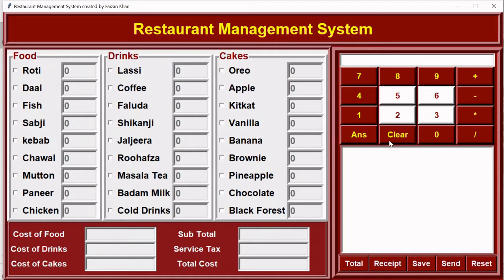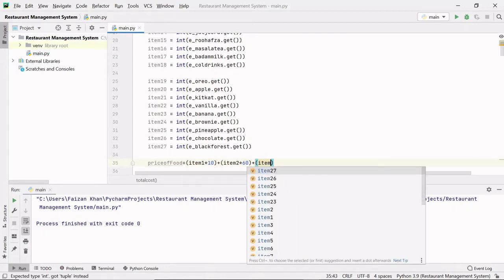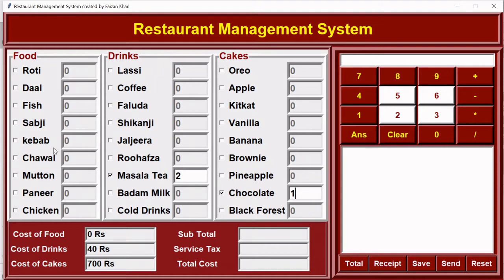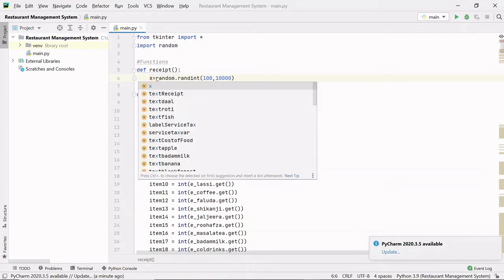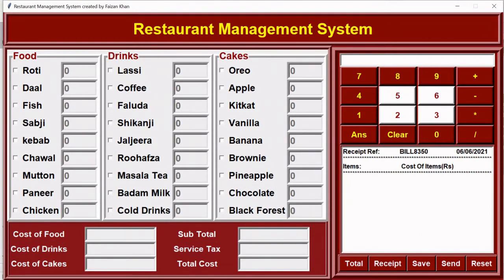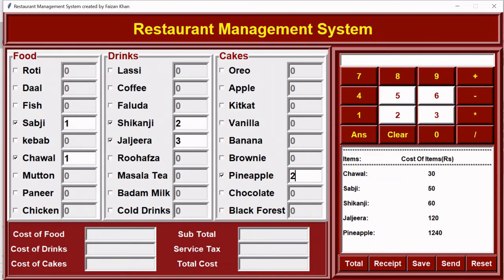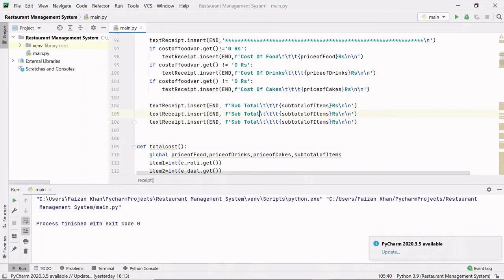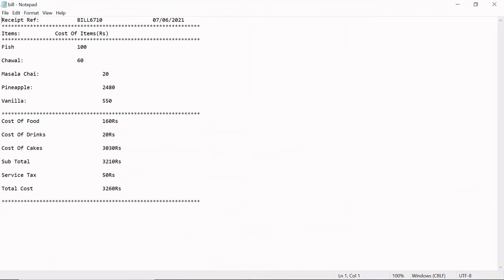Restaurant Management System Part-3 | Step By Step Tutorial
This is a Part 3 of Restaurant Management System which is a GUI based desktop application build using Tkinter module of Python.

In this project you can easily calculate total bill of the customer.
All you need to do is just fill up the item quantities and click on total button. The program will display your total bill.
You can generate the bill, save the bill in text file and send it to the customer's mobile number.

Terms related to this video:
restaurant management system in python
restaurant management system using python
python tkinter
tkinter projects
tkinter projects in python
python tkinter project
python tkinter projects with source code
gui projects in python
python desktop application
python desktop app
python desktop application development
tkinter desktop application
tkinter desktop app